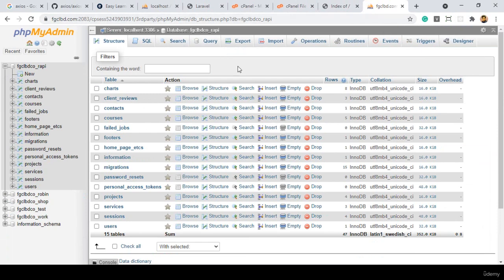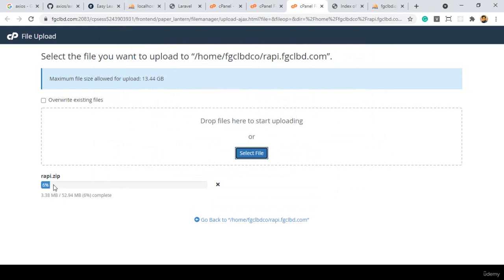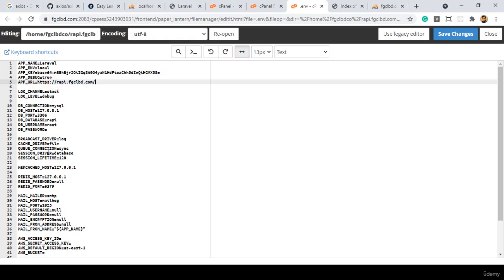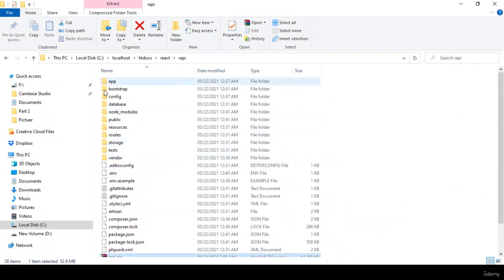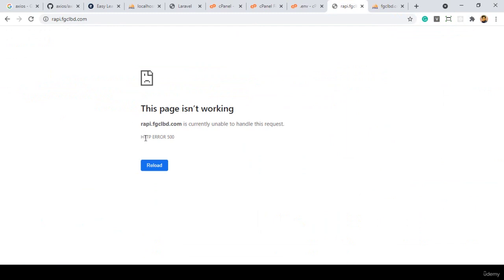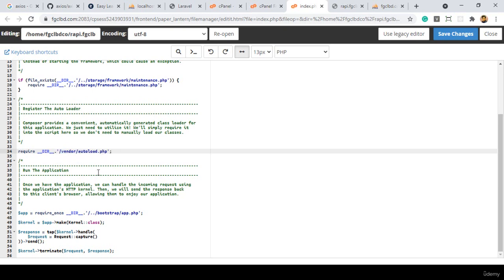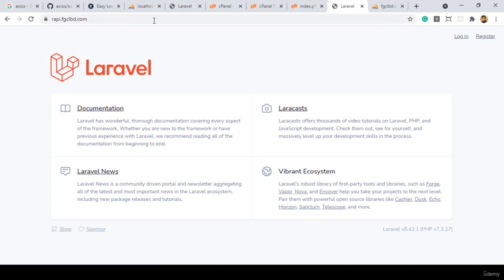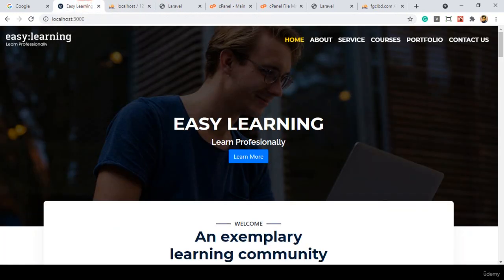006 Rest API Real Server Deploy Part 2